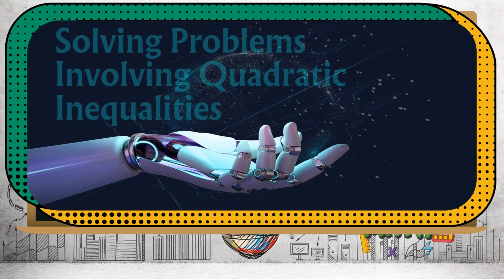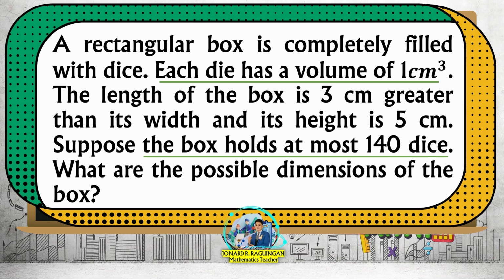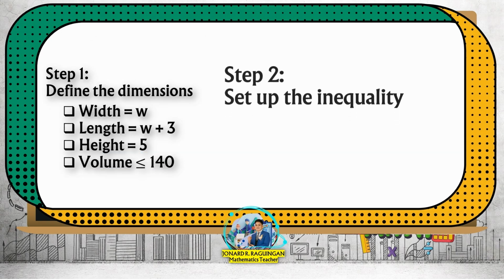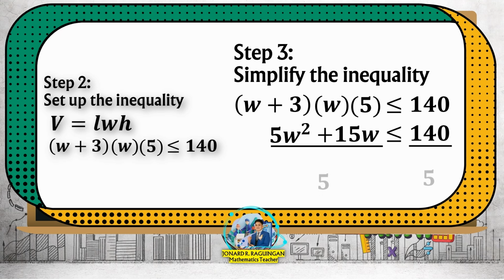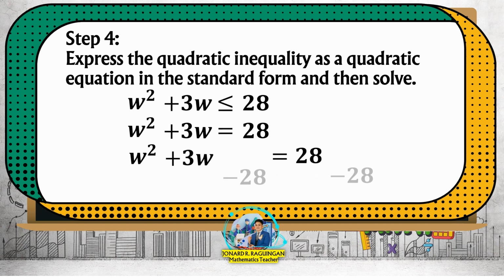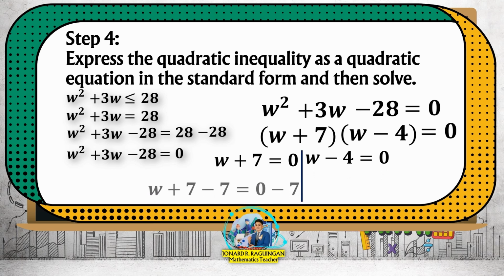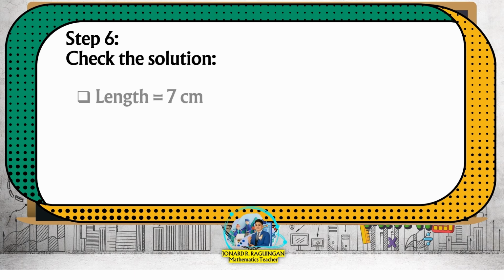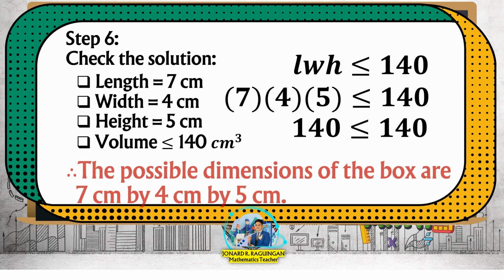Solving Problems Involving Quadratic Inequalities.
Explore examples and problems that show how quadratic inequalities are used in real-life scenarios.